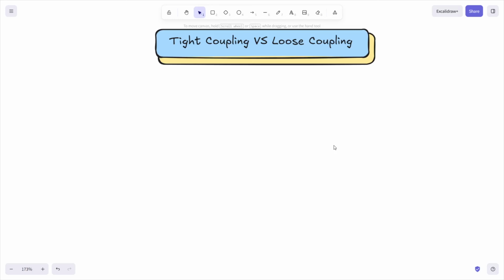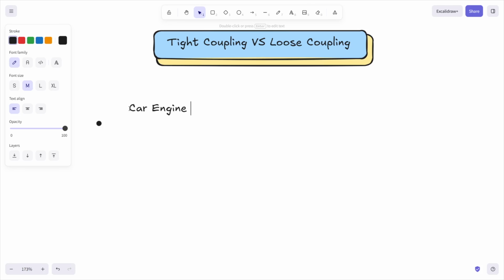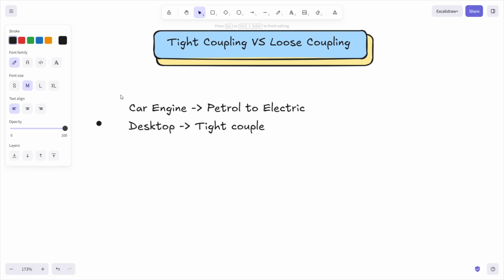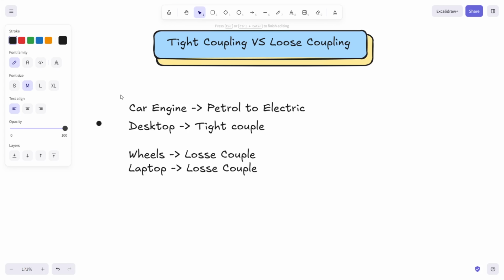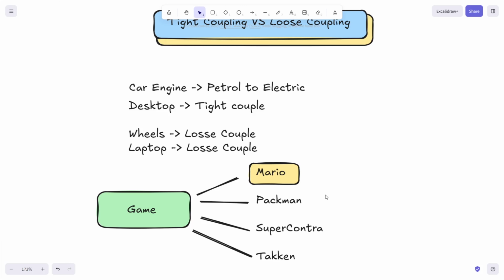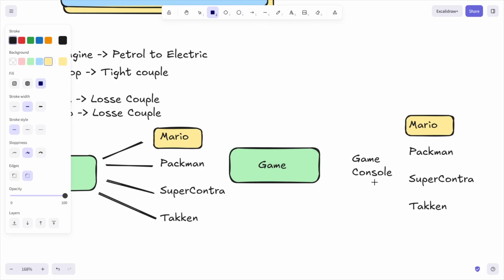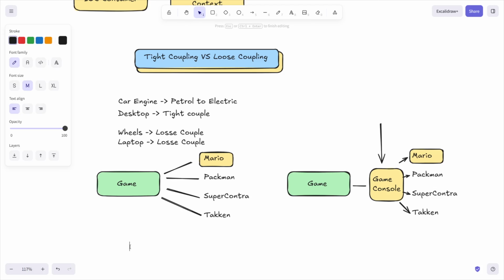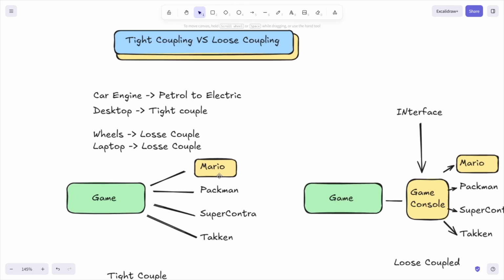Tight vs Loose Coupling Explained in 5 Minutes (With Real Examples!)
Are you still writing tightly coupled code without realizing it? 😬

In this video, I break down Tight Coupling vs Loose Coupling in the simplest way possible using real-world examples (games, consoles, and more).

🚀 By the end of this video, you’ll learn:

* What tight coupling really means
* What loose coupling is and why it matters
* Real-life examples you’ll NEVER forget
* How to write cleaner, scalable, and maintainable code

💡 If you want to become a better developer, understanding this concept is a MUST.

🔥 Watch till the end before you write your next line of code!

📌 Perfect for:

* Software developers
* Interview preparation
* Clean code & system design learners